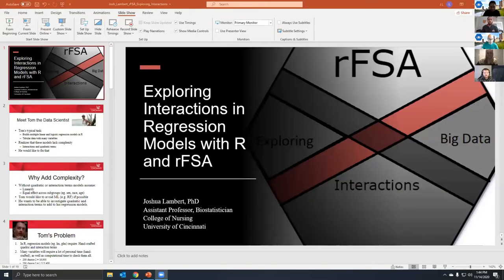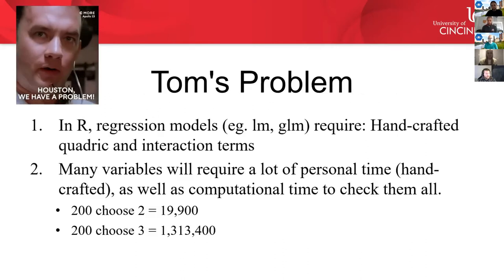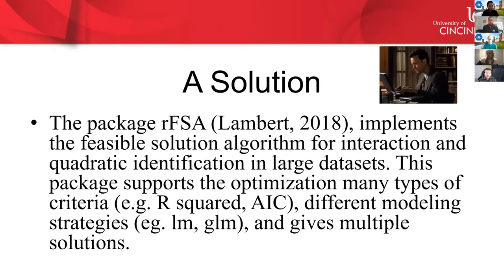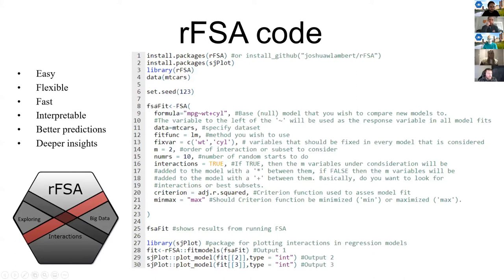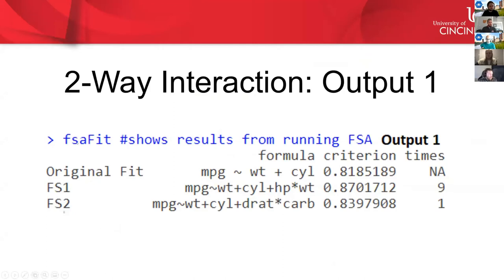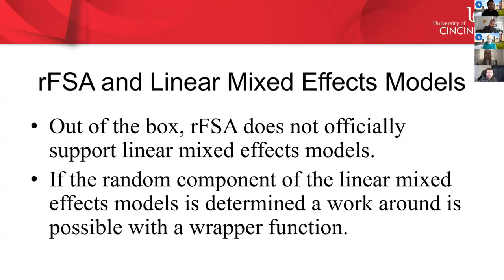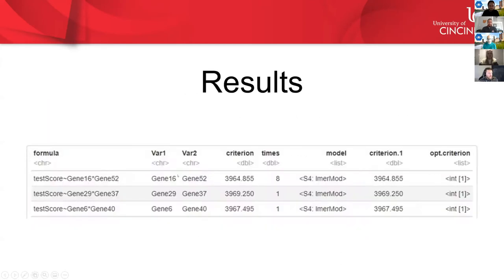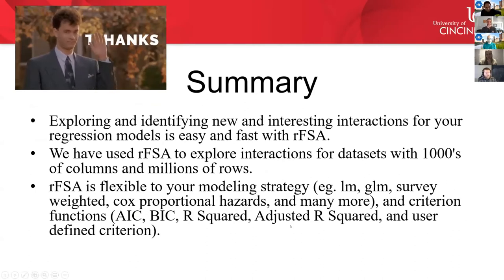Joshua Lambert - Exploring Interactions in Regression Models with R and rFSA - SatRday Columbus 2020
Exploring Interactions in Regression Models with R and rFSA
Joshua Lambert
Session: Modeling

During the process of building a regression model, data scientists are sometimes tasked with assessing the effects of one or more variables of interest. With an additive regression model, effects (eg. treatment) are assumed to equal across all possible subgroups(eg. sex, race, age). This assumption is typically not true, and in the era of personalized medicine we must begin to demand more insight from our regression models. The package rFSA (Lambert, 2018), implements an algorithm meant to explore subgroup specific effects in large datasets by identifying 2 and 3 way interactions to add to multivariable regression models. This package supports the optimization of multiple criteria, and different modeling strategies. This talk will give a short introduction to rFSA and how it can be applied to regression models in R. A strategy for interaction visualization will also be discussed.